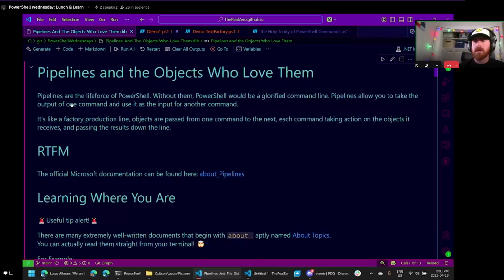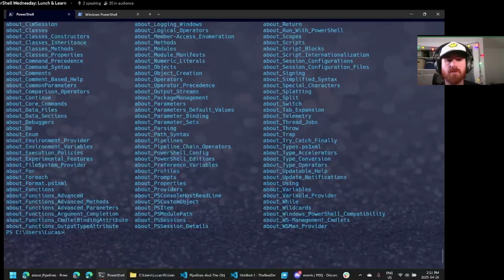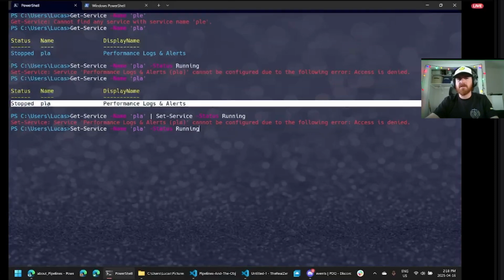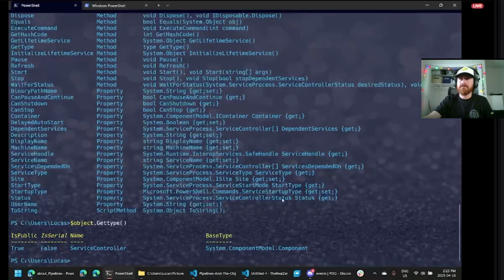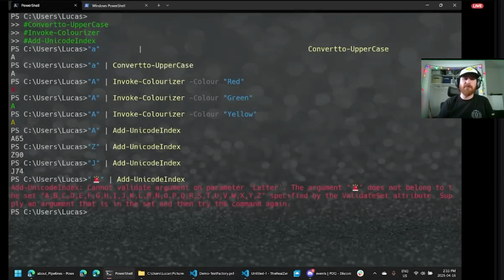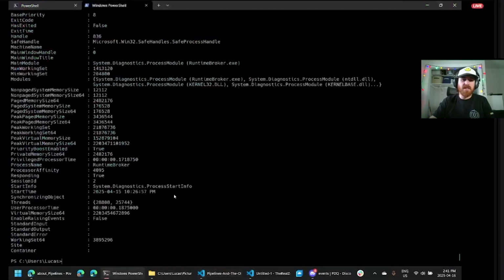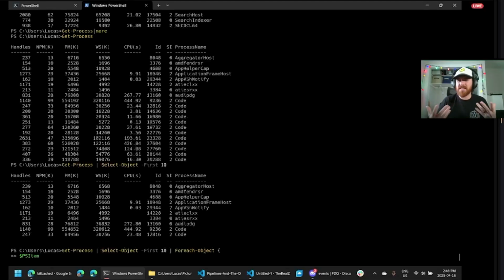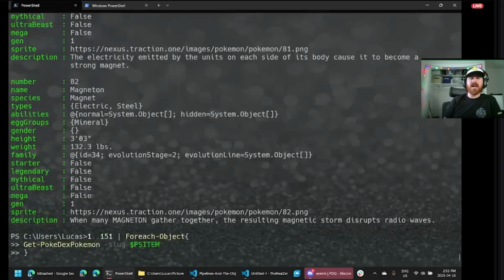Basics of the PowerShell Pipeline with Lucas Allman - PowerShell Wednesday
In our first PowerShell Wednesday on YouTube, Lucas Allman takes us on our journey through the PowerShell pipeline - what it is, why it is, who it is, and more!
Join us live for PowerShell Wednesdays, live from the PDQ Discord

00:00:00 Welcome to PowerShell Wednesday
00:01:18 Intro to Pipelines
00:04:00 PowerShell Help and About Topics
00:09:00 Understanding Objects in PowerShell
00:19:00 Basics of the Pipeline
00:27:00 Custom Functions and Pipelining
00:39:00 Advanced Pipeline Examples
00:50:00 Closing Thoughts and Q&A